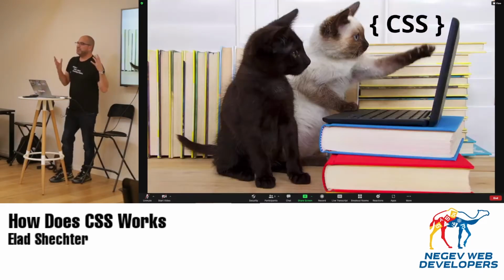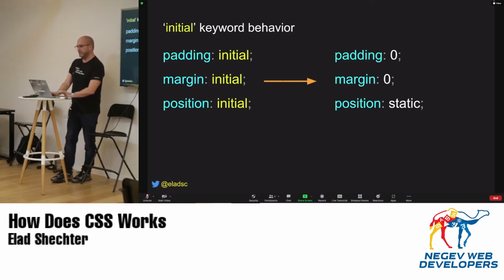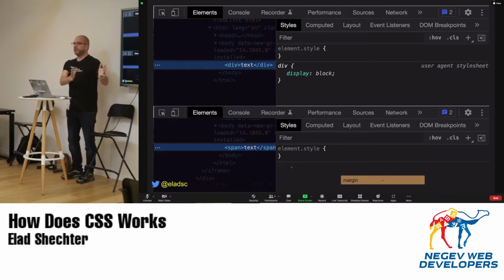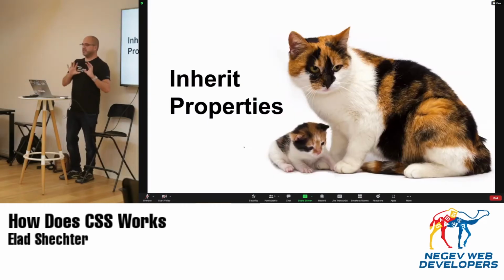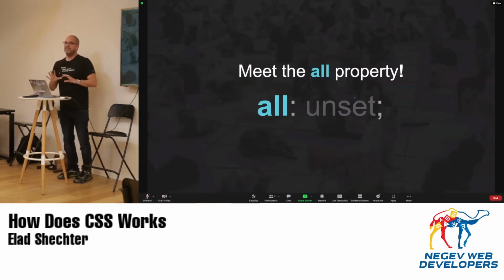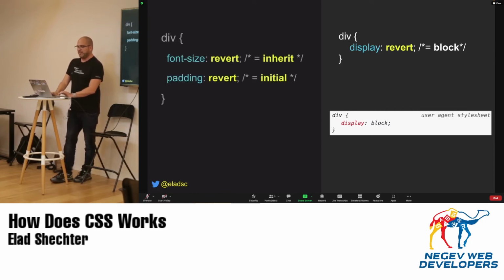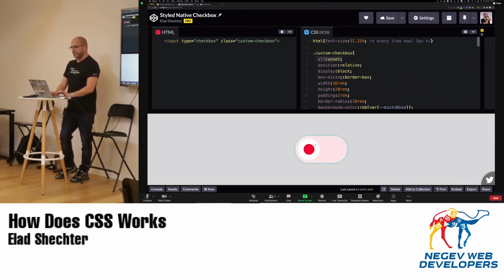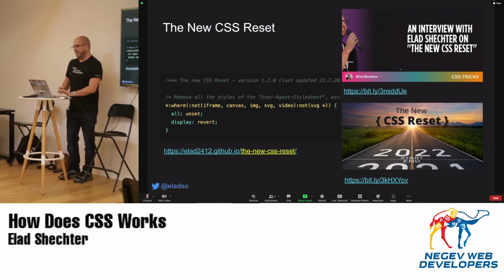Elad Shechter - How Does CSS Works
Filmed at Negev Web Developers Meetup
feb 2022